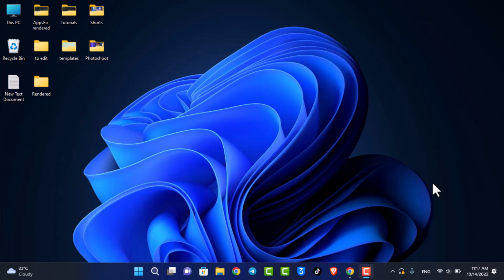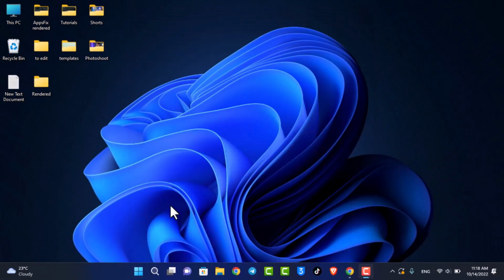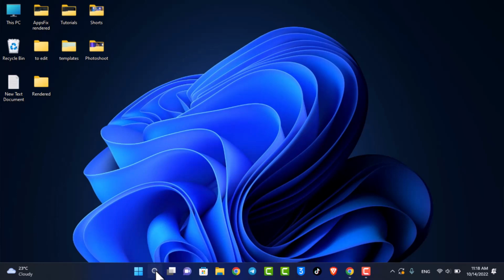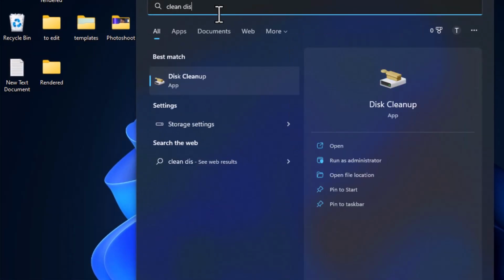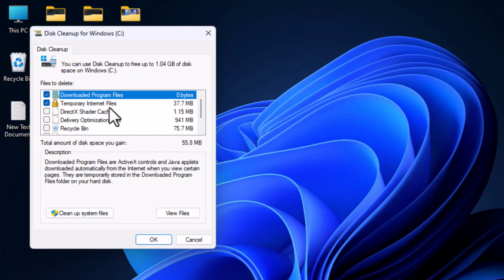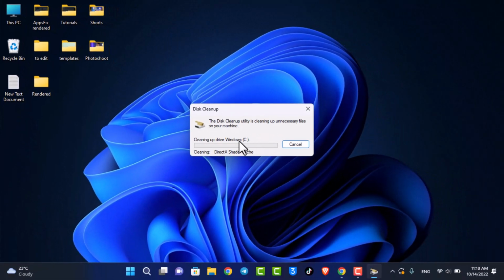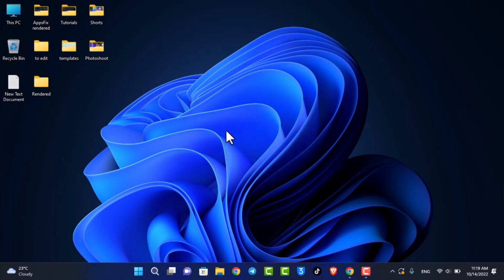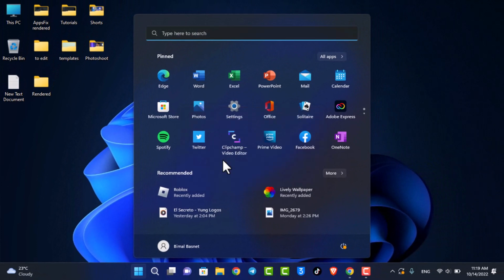How to Fix Roblox Not Launching 2022 (Easy Fix)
In this tutorial video, I will quickly guide you on how you can fix if the Roblox app is not launching on your Windows. So make sure to watch this video till the end.

1) Try to restart your computer first
2) Check if the background apps are enabled and close them
3) Open Disk Clean Up
4) Clean your drives one after another
5) Lastly, uninstall and re-install the Roblox app.

0:00 Introduction
0:20 Restart PC
0:46 Check Background Apps
1:01 Disk Cleanup
1:43 Re-install Roblox
1:55 Outro: Final Verdict